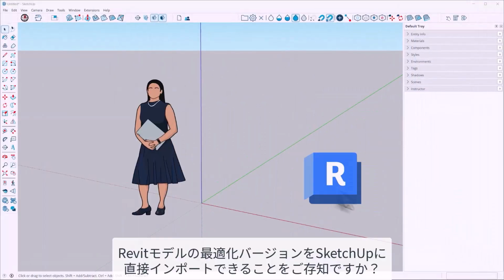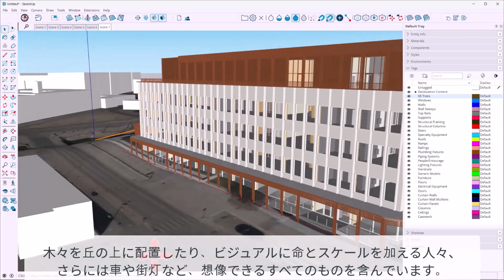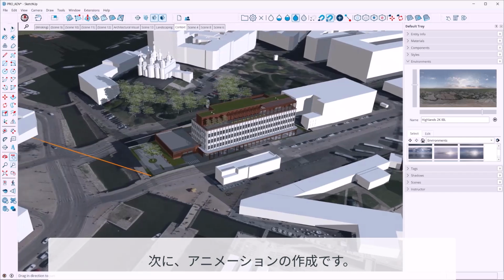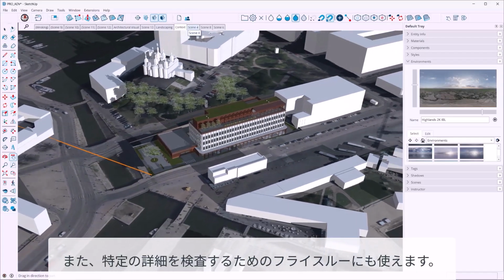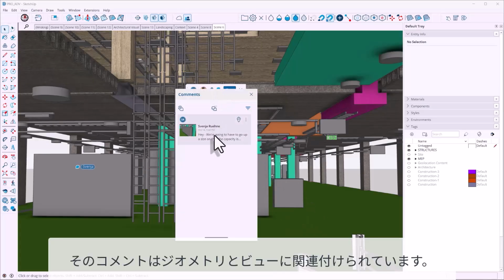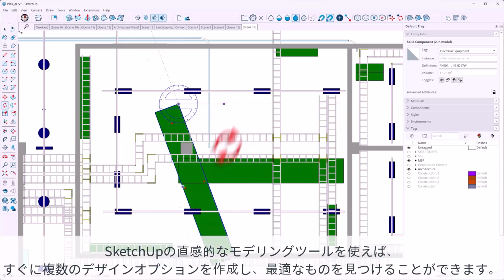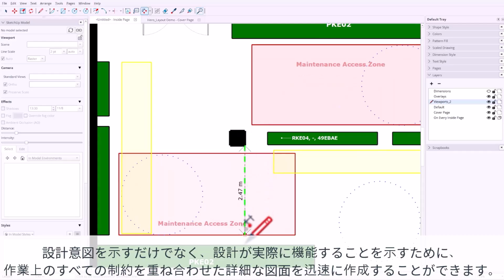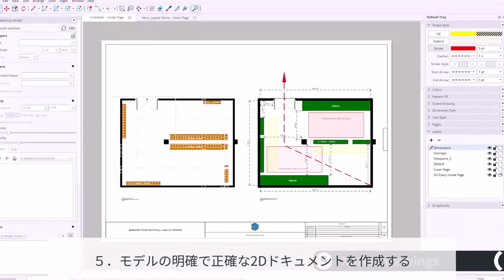SketchUpでRevitモデルを有効活用する5つの方法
この動画は、RevitのモデルをSketchUpで有効利用できる大変良い例で、その方法を5つのポイントで説明しています。さらにSketchUp 2026 の最新機能も説明しています。